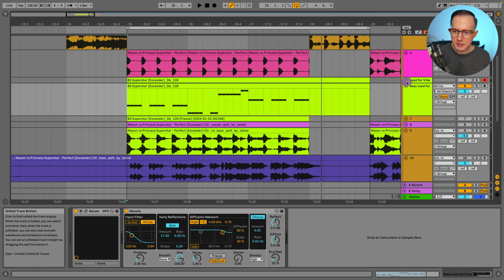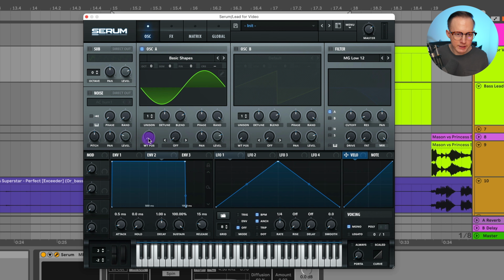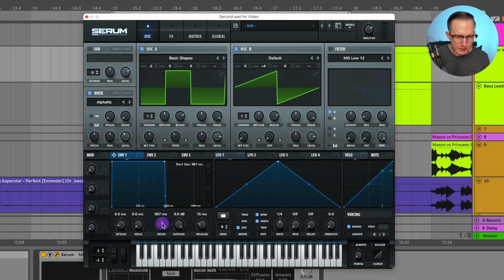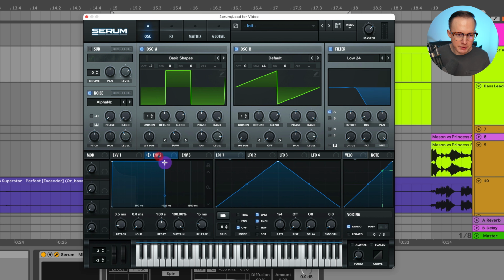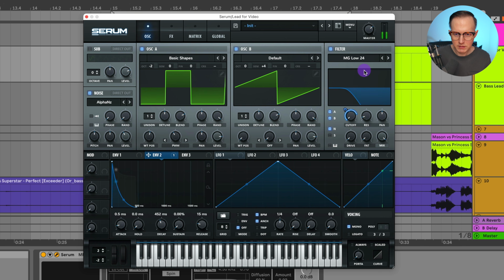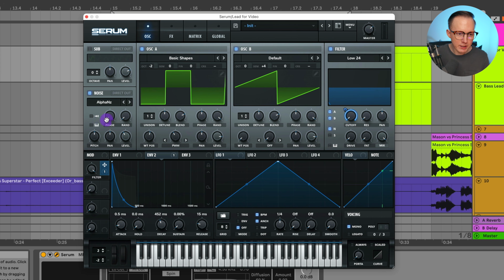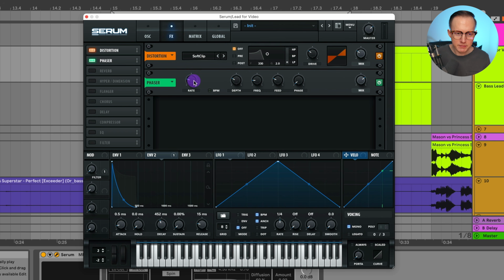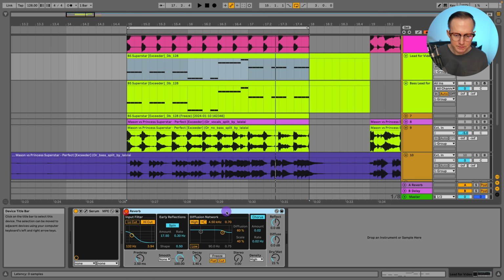Mason, Princess Superstar "Perfect (Exceeder)" Bass Synth Tutorial [Saltburn Soundtrack]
00:00 Intro
00:21 Playing the sound and MIDI
00:51 Re-making the sound in MIDI
01:00 Oscillators
01:52 Envelopes
02:35 Filter
04:10 FX
05:10 Reverb